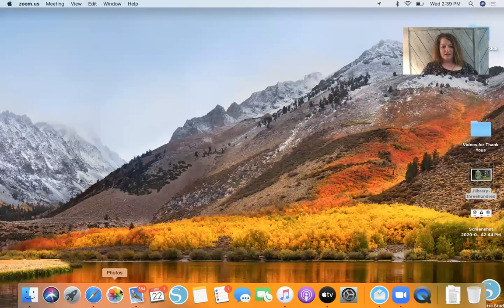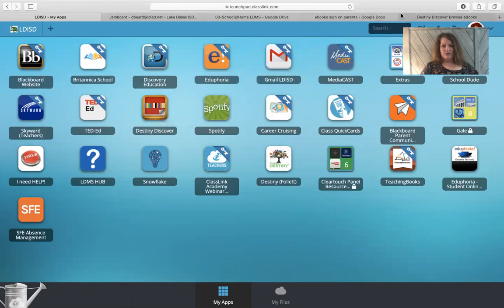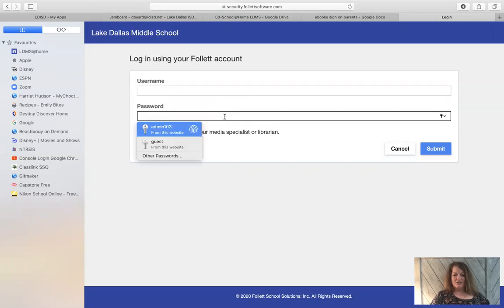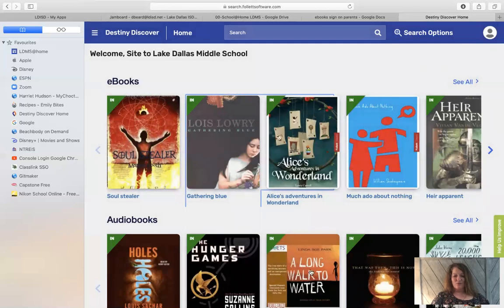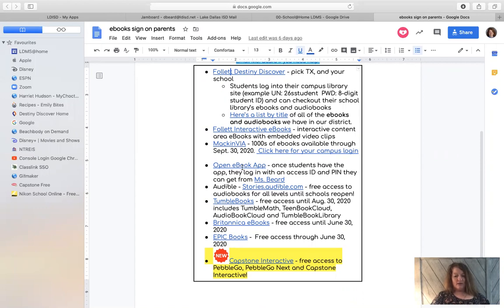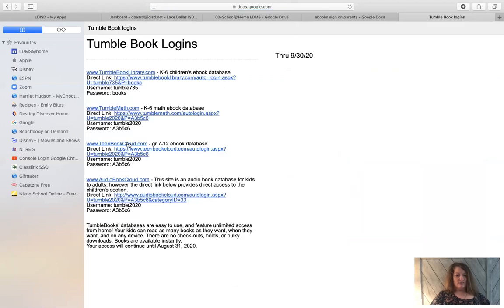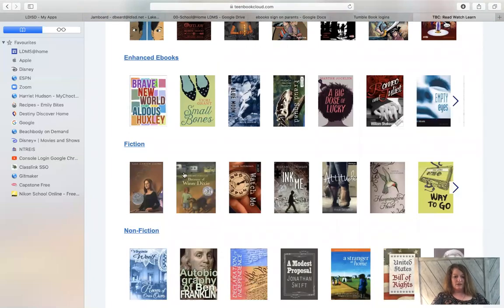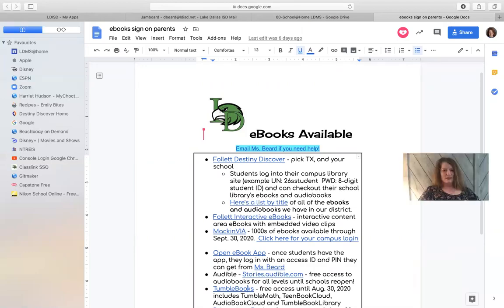eBooks @ LD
Describes how to log into Destiny Discover and TumbleBooks